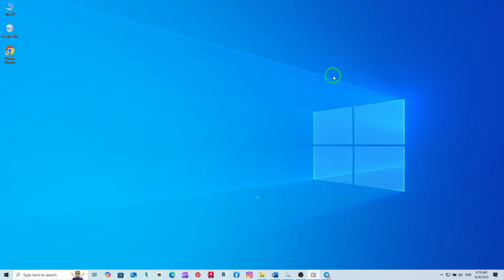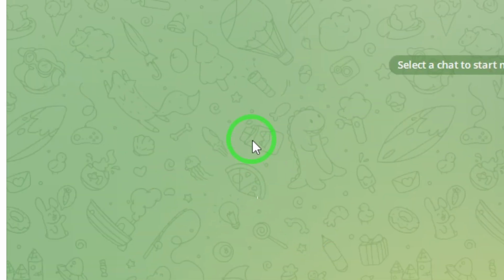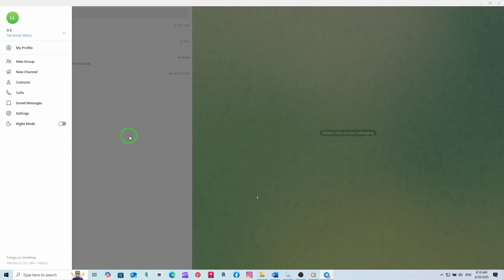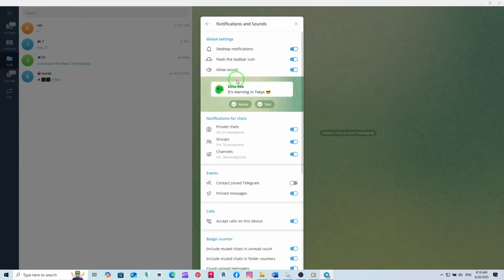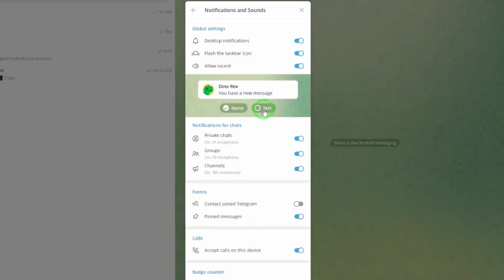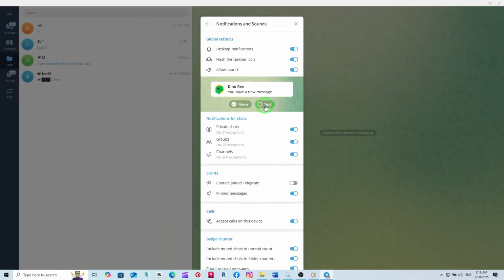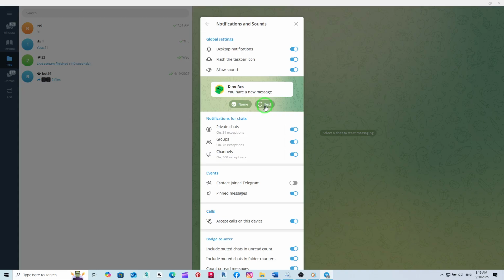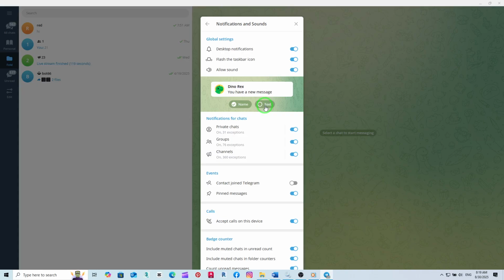How To Disable Text For Notifications On Telegram App On PC (New Update)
Learn how to disable text for notifications on the Telegram app on PC with the latest update. This quick and simple tutorial will guide you step by step so you can manage your notifications without distractions.

1. Open Telegram app

2. Click on the three lines at the top of the page

3. Enter to Settings, then Notifications and sounds

4. Uncheck Text-
Timeline:
00:00 Start
00:12 How to do it
01:05 End